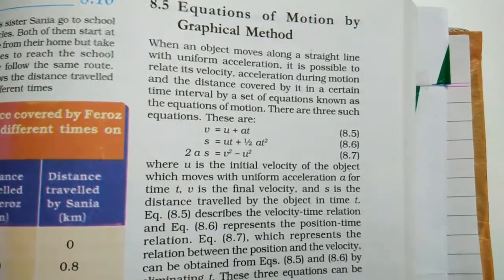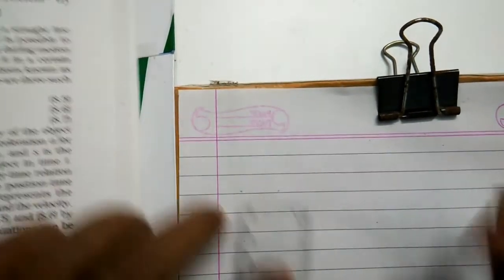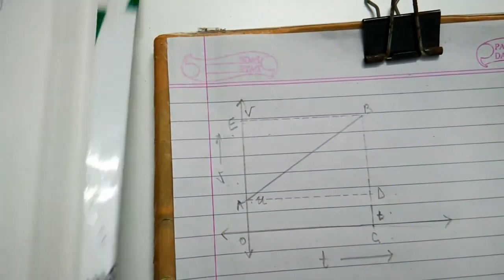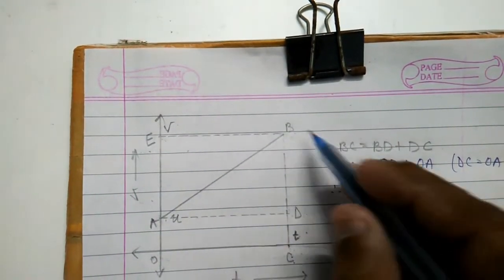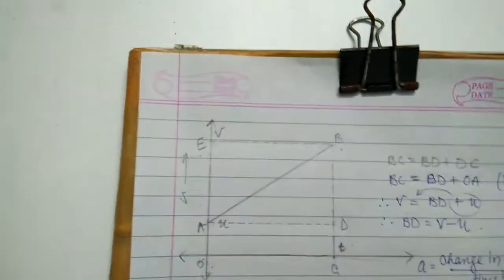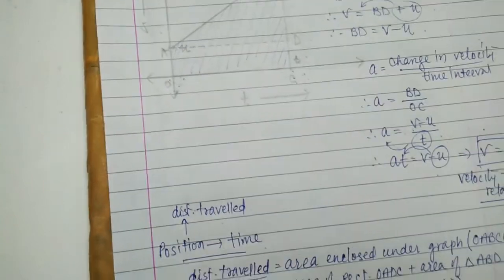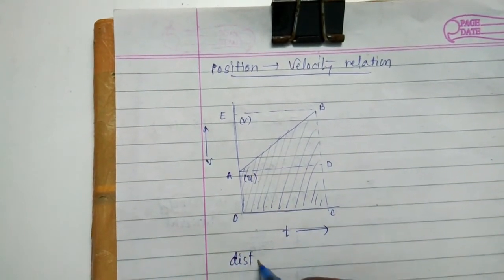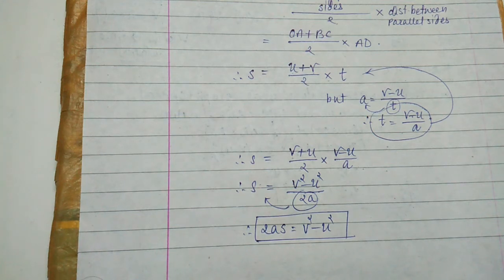sci9_NCERT_ch8_(6)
Sci9_ch8_em_(6)